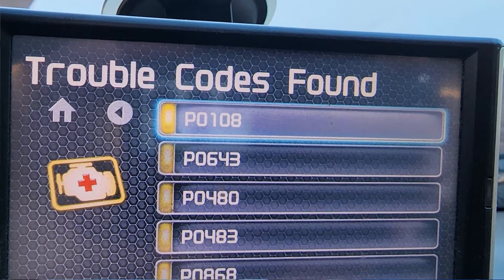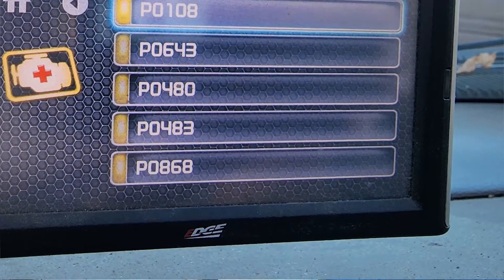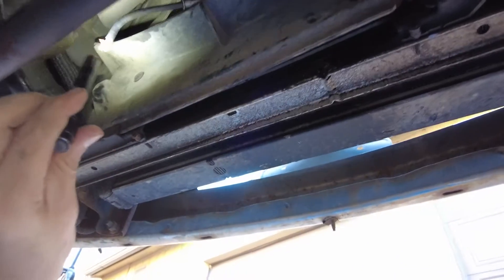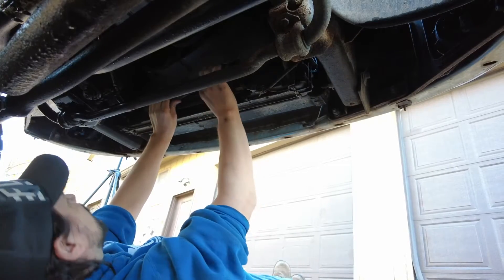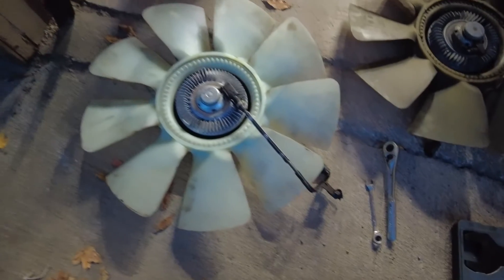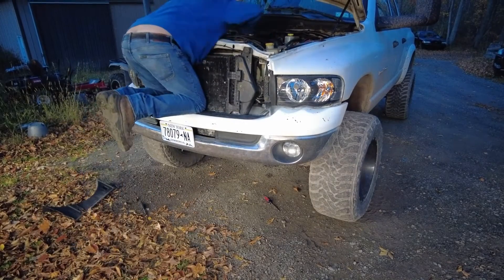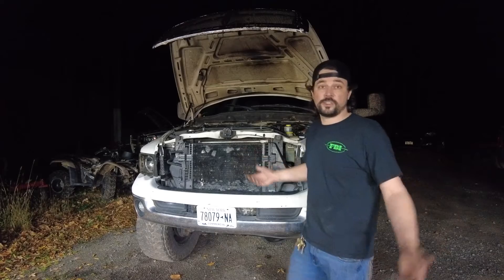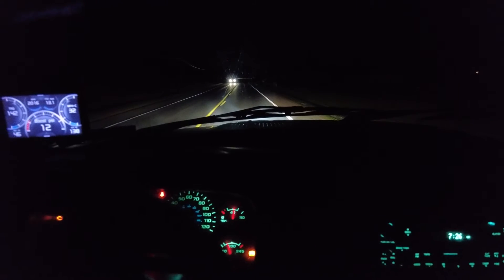Transmission Not Shifting on Dodge Ram Cummins | Check engine codes P0108 P0643 P0480 P0483 P0868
How to fix a non shifting issue with these Check engine codes.

Pneumatic 8Pcs Fan Clutch Wrench Set (use with air hammer or by hand)

Universal Fan Clutch Water Pump Pulley Holding Tool (you wan this if doing by hand)

2003 & 2004 5.9 Fan Clutch

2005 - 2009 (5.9 & 6.7) Fan Clutch

To Troubleshoot the Shifting problem on Dodge Ram Cummins I start by running the codes from the computer on the truck
P0108 - Manifold Air Pressure (MAP) Barometric Pressure Sensor Circuit High Voltage Input Problem
P0643 - Sensor Reference Voltage “A” Circuit High
P0480 - cooling fan 1 control circuit has a malfunction
P0483 - the PCM is detecting a voltage reading that is either too high or too low in the electrical cooling fan control circuit
P0868 - transmission fluid pressure sensor low.

After I have this info I think about what is happening, we have a high voltage situation based on the P0108 P0643 and P0483. We also see the cooling fan is "open" with the P0480 and that there is a voltage issue with P0483.

This points me directly to the cooling fan clutch so I then investigate the problem and find that the wires have been cut by the fan. I remove the needed parts from my parts truck and install them on my princess. After that I take it for a drive and the transmission is back to normal. The check engine light was still on when i test drove it, but it cleared on its own the next day.